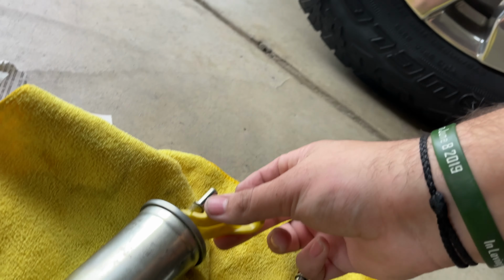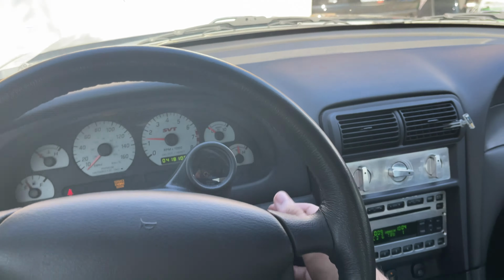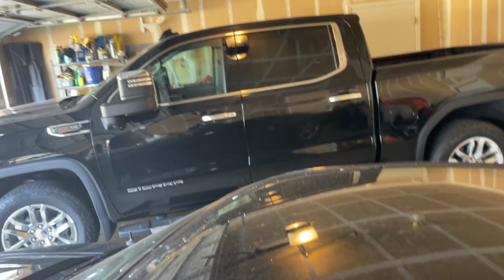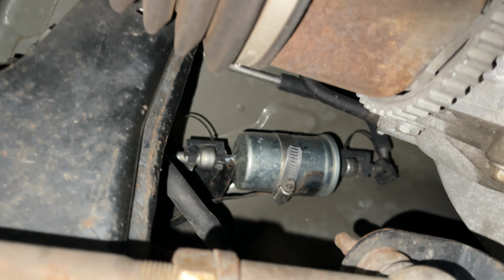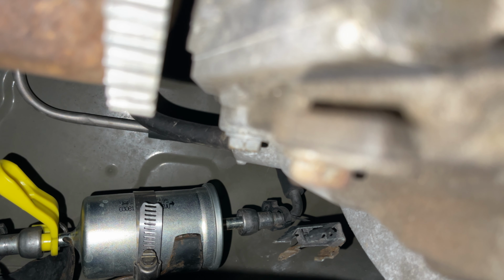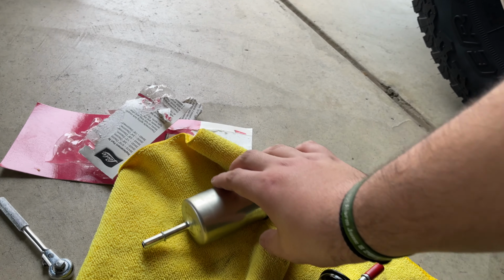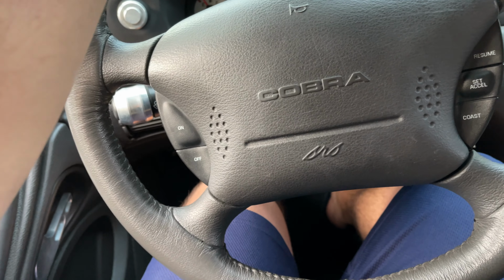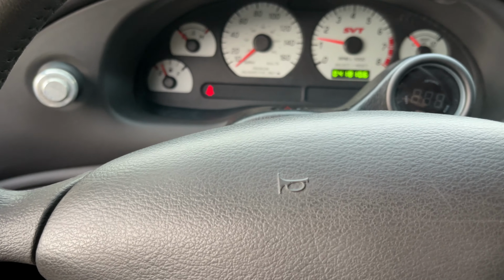More Full Sends In Kenne Bell Cobra // Fuel Filter Replacement // How to Replace // Cobra v6 GT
Disconnect Tool kit

I take my Mustang Cobra to do some more full sends hearing the kenne bell whine. Before we do that we do a fuel filter replacement and I show you how to replace the fuel filter on a cobra gt or even v6

    //Updated 11-2020\\
○ Steering Wheels // Interior Carbon
Code: jake_cupz

○ Custom Decals // lanyards etc..

                 Exterior:
○ Ceramics;

// My name Jacob also known as jakecupz // jake_cupz I own a 2004 Mustang SVT Cobra Terminator and a 2011 Mustang Shelby GT500. This is my channel and we like to have fun and share it with you all Enjoy! 1320